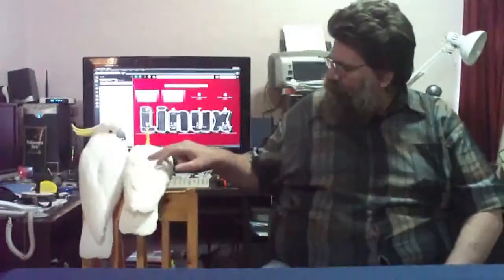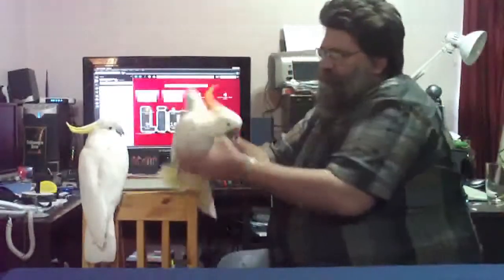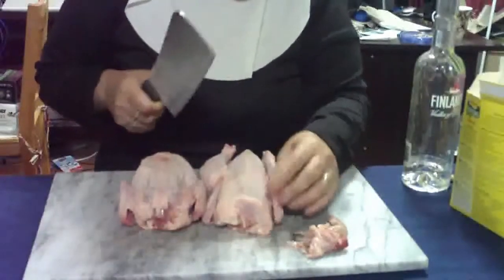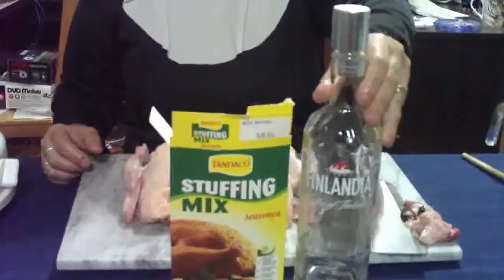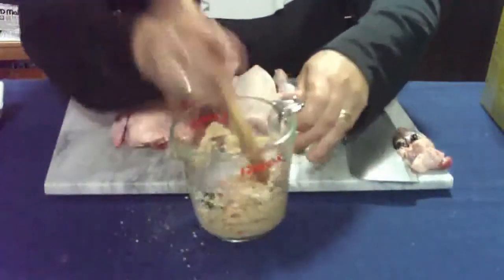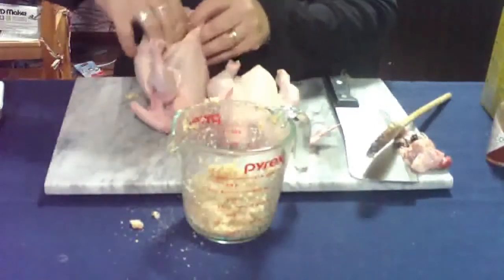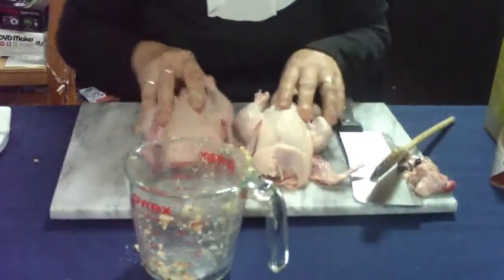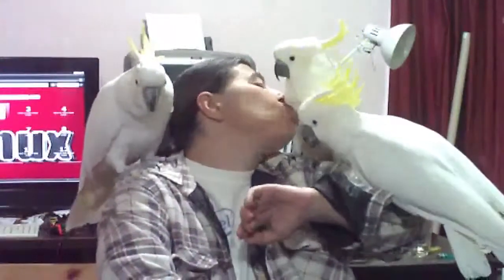HOW TO COOK A COCKATOO.